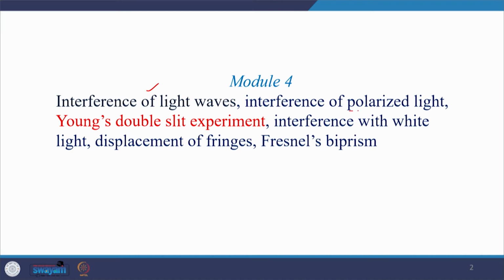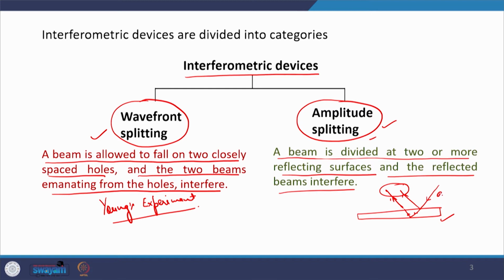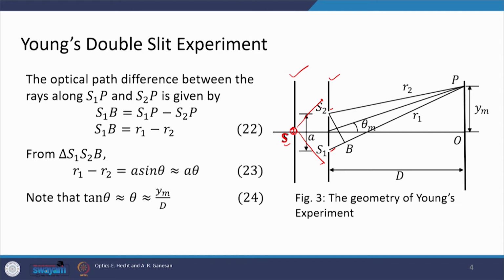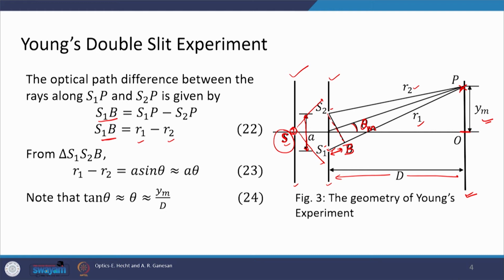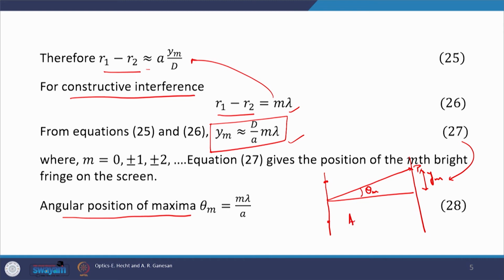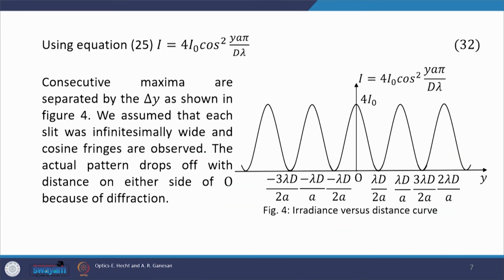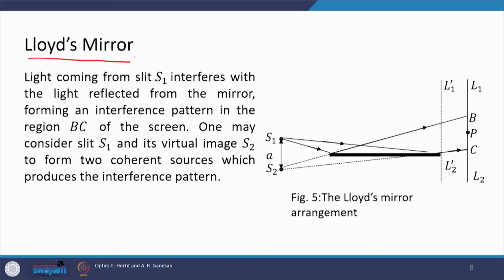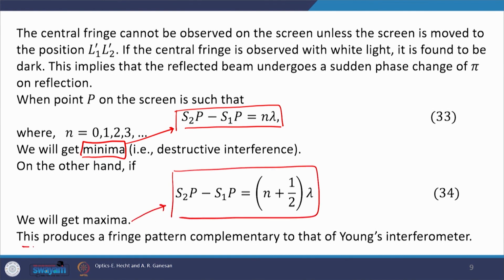Lecture 18 : Young's Double Slit Experiment - I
This lecture explains the interference of light waves relies on the division of wavefronts.